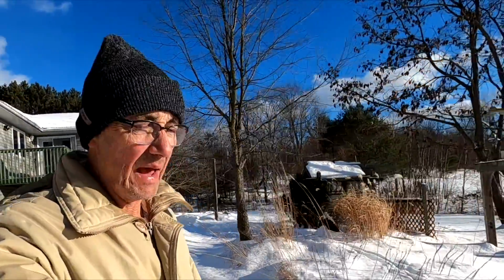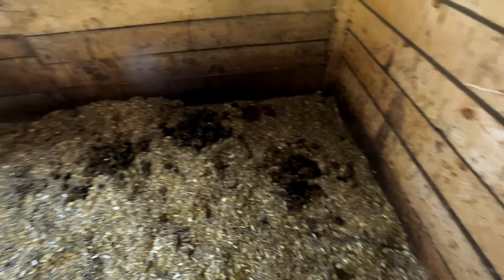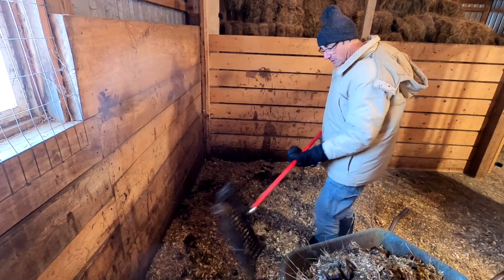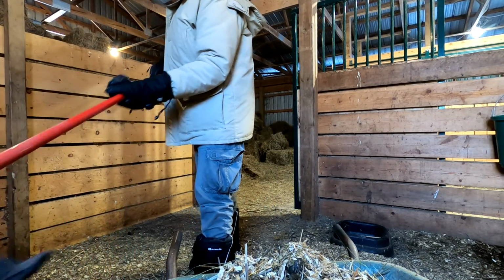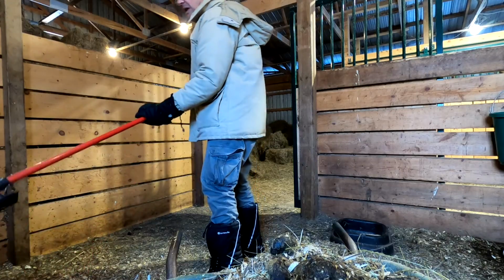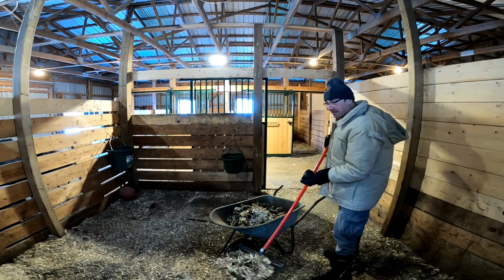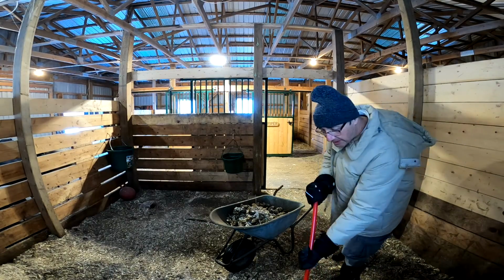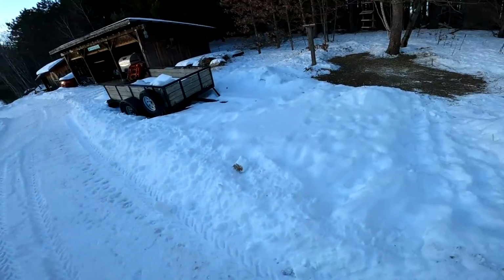Farm Chores | Snow Plowing | Horse Stall Picking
The  day's work is never done.  I profile a few of the many daily jobs that are waiting to be done when you live on a farm.  Many such jobs are enjoyable but others can stink a little.  Oh well, it's all part of life when you have a farm of any type from large to small.

"Voodoo Like You Do" by Huma Huma